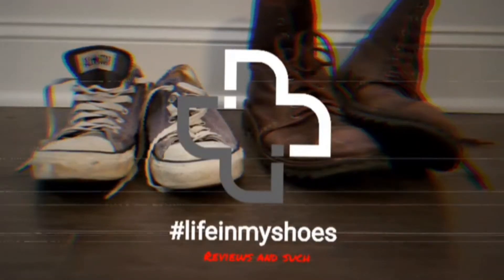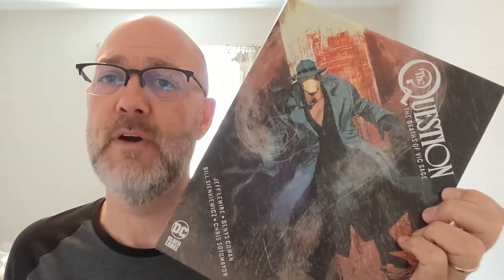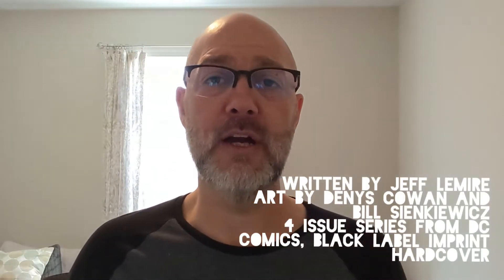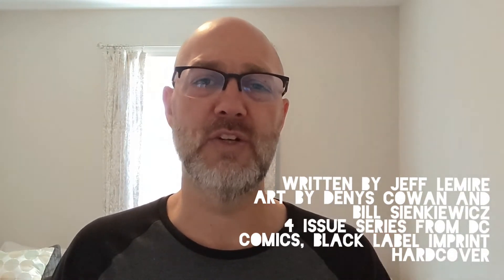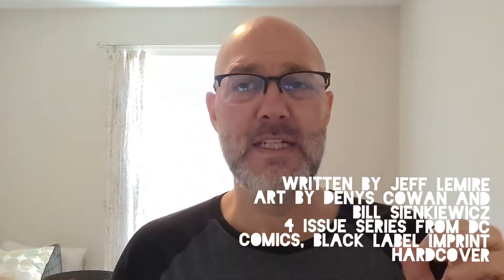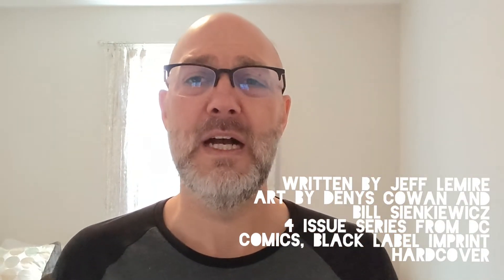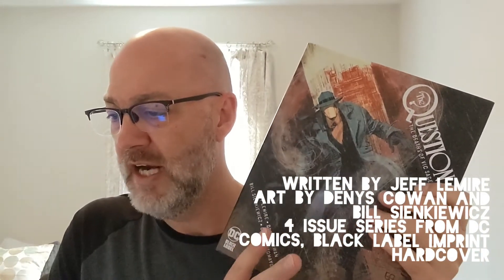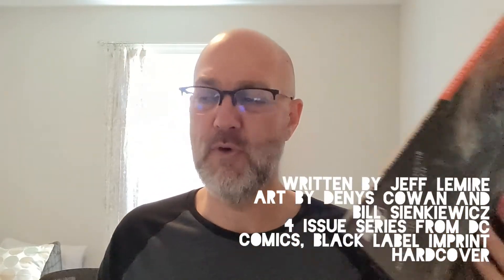The Question - The Deaths of Vic Sage Hardcover Review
The FACTS:
1. Written by Jeff Lemire
2. Art by Denys Cowan & Bill Sienkiewicz - hearkening back to the original Question series
3. DC Black Label, an imprint of DC Comics consisting of original miniseries and reprints of books previously published under other imprints (ie. Vertigo). The imprint intends to present traditional DC Universe characters for a mature audience with standalone, prestige-format series.
4. Collects 4 issue series
5. 200 pages, includes sketchbook section
6. Oversized - 8.78 x 11.16 inches
7. Hardcover with dust jacket
8. Released Nov. 24, 2020
9. Returning characters (albeit modified from original O'Neil/Cowan series): Charlies Szasz/Vic Sage/The Question, Myra Fermin, Wesley Fermin - Mayor of Hub City, Aristotle Rodor (Tot), Richard Dragon and the location Hub City.

My OPINION:
1. The quality is high, nice dust jacket with layers of color and texture. Paper is heavy and glossy.
2. Hardcover binding has front and back art, but I'd have preferred greater simplicity.
3. The art is classic and welcomed for the character and the story.
4. The story focuses on the retelling of Vic/The Question's history, framing it in the corruption of the city.
5. The characters are different and the same:
-- Myra Fermin continues to have a history with Vic. In this retelling she is the sister of Wesley Fermin, Hub City's Mayor and a fellow politician. Originally she was coerced into marrying Mayor Fermin.
-- Wesley Fermin remains the Hub City Mayor and remains corrupt. He was portrayed as more of a drunken pawn in the original series.
-- Artistotle Fodor continues to help Vic, but is a former Hub City Police Officer. He remains a professor.
-- Hub City remains corrupt.
5. The story is good, but completely different from the original series. As a fan of the original series and character it was less than satisfying. Much like "Helltown's" retelling was unsatisfactory.

Tools:
- Filmed on Google Pixel 4 XL
- Edited on  Google Pixel 4 XL using Youcut
- Samson Meteor Condensor Mic